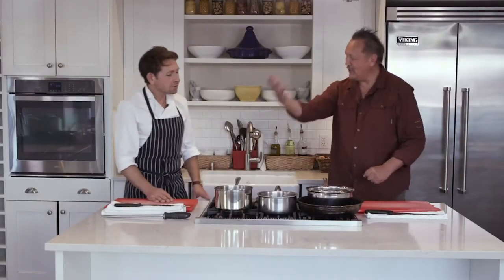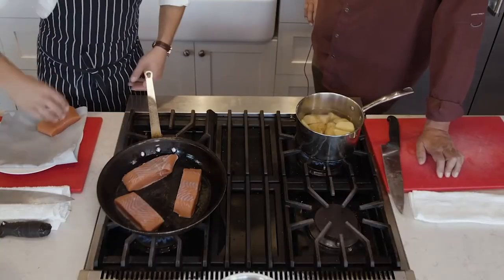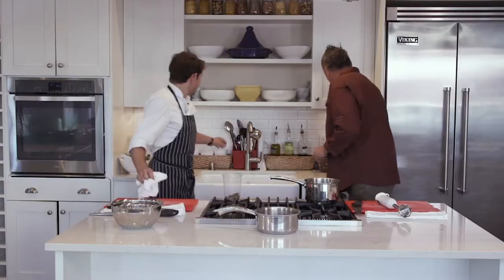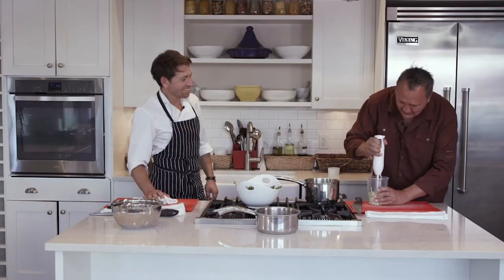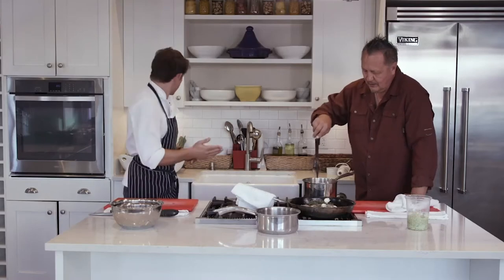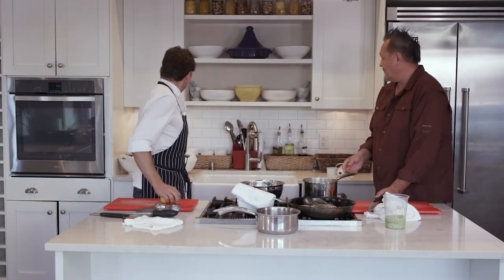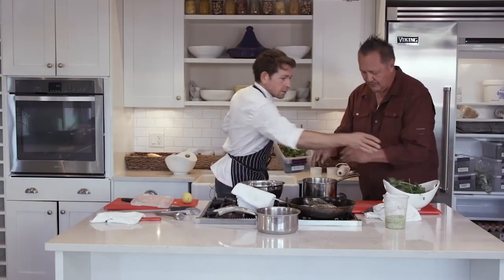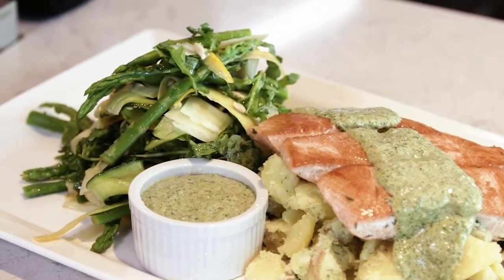Moosemeat & Marmalade Chefs Dan & Art cook up a healthy meal that is low in sodium and so delicious!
Chefs Dan Hayes and Art Napoleon, better known as Moosemeat and Marmalade team up to cook a healthy, delicious and low in sodium meal at 202 BC Kidney Days!

The ABTN hit cooking show, Moosemeat & Marmalade, brings two very different chefs together to explore culture, culinary traditions and really good food.  It's an entertaining segment with lots of great cooking and nutritional tips so make sure to check it out!

Thanks for checking out this episode of Talkin' Kidney! You can find this segment and lots more information in episode #128.

learn more about how to register to become an organ donor.